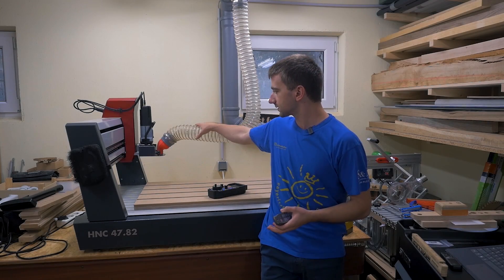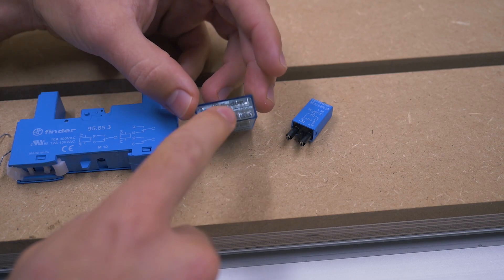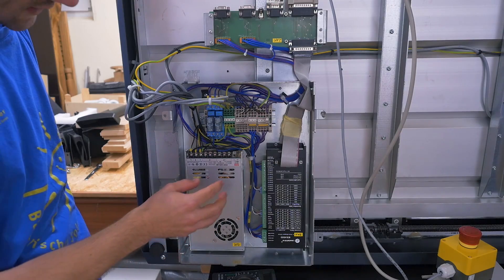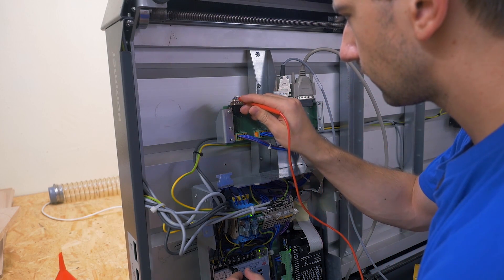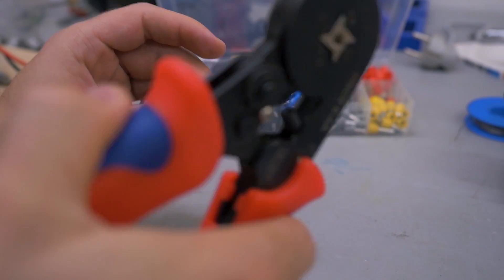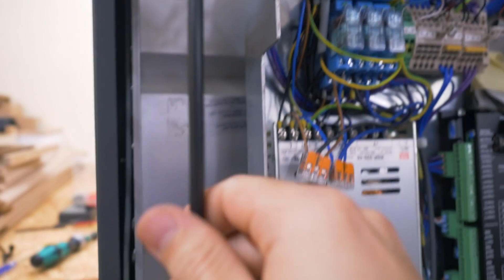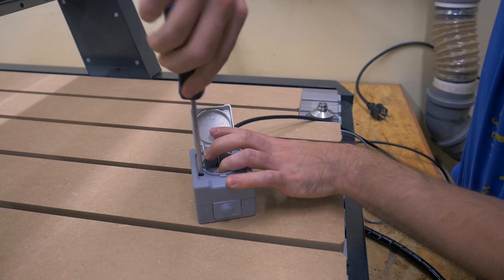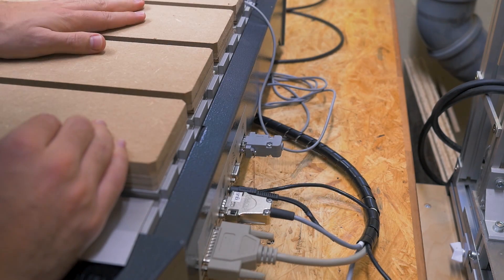Automated CNC Dust Collection for just 20€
In this video, I show how I automated my dust collection for the CNC-router with a relay. The relay is controlled with the software by using the M8 code that normally is used for flood cooling. But since my machine will never have flood cooling I can use it for dust collection.

More information about the relay I used:
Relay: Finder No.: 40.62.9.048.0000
Mount: Finder No.: 95.85.3
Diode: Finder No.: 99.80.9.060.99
Metal clip: I have no part number of that unfortunately